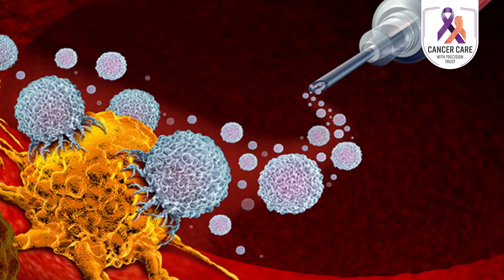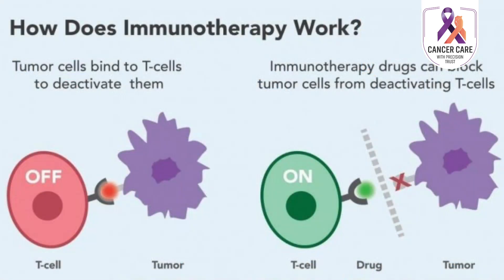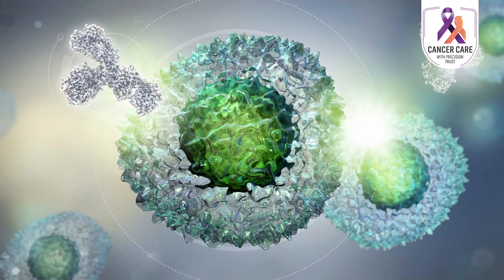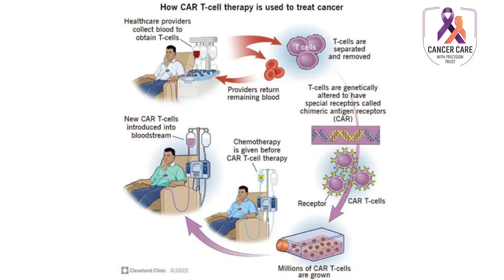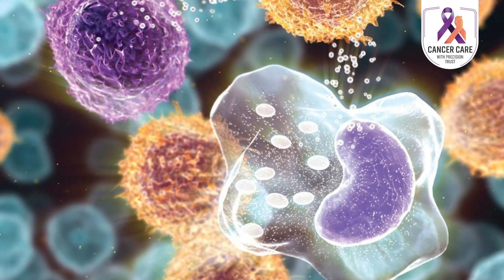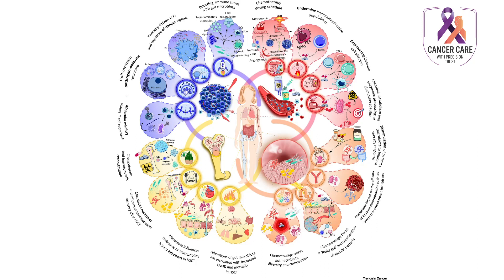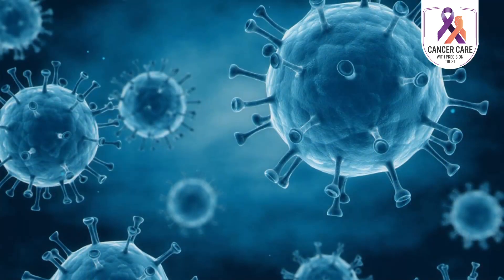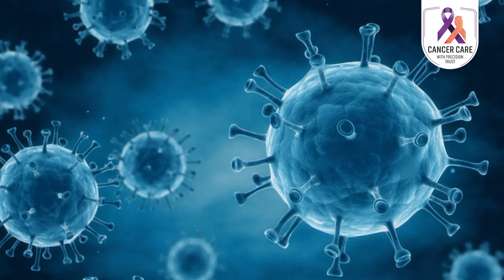Immunotherapy in Cancer | Advanced Cancer treatment | Best Oncologist in Kolkata | Cancer Specialist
Dr. Animesh Saha
Senior Consultant Medical Oncologist
Apollo Multi-Specialty Hospital, Kolkata
Best Oncologist in Kolkata

What is Immunotherapy?
Immunotherapy is treatment that uses a person's own immune system to fight cancer. Immunotherapy can boost or change how the immune system works so it can find and attack cancer cells.

How Immunotherapy is used to treat Cancer patients?
Immunotherapy is treatment that uses certain parts of a person’s immune system to fight diseases such as cancer. This can be done in a couple of ways:
• Stimulating, or boosting, the natural defenses of your immune system so it works harder or smarter to find and attack cancer cells
• Making substances in a lab that are just like immune system components and using them to help restore or improve how your immune system works to find and attack cancer cells.
What are the different Cancers that can be treated with Immunotherapy?
Immunotherapy works better for some types of cancer than for others. It has proven to be beneficial in Lung cancer, head & neck cancer, Bladder cancer, GI cancer, Breast cancer, Kidney cancer, Liver Cancer, Endometrial cancers. Clinical trails are going on in other cancer to evaluate its effectiveness.

What are the different types of Immunotherapy?
There are several main types of immunotherapy used to treat cancer, and many are being studied.
1. Check point inhibitors
2. Chimeric antigen receptor(CAR)-T cell therapy
3. Cytokines
4. Immunomodulators
5. Cancer Vaccines
6. Mono-clonal antibodies
7. Oncolytic virus